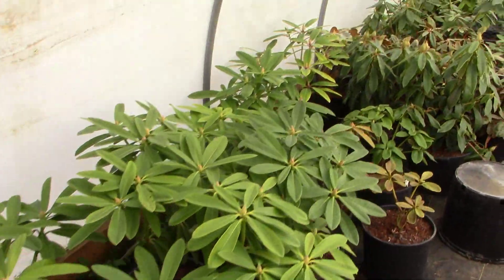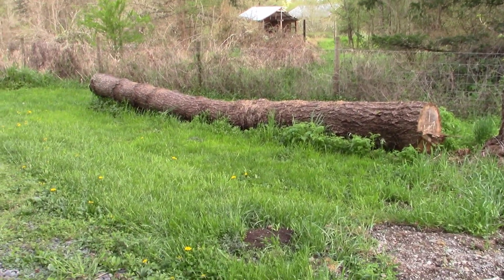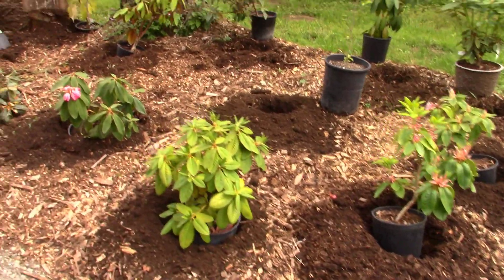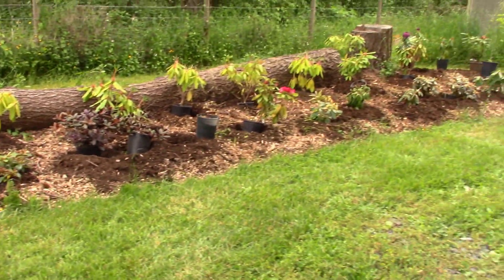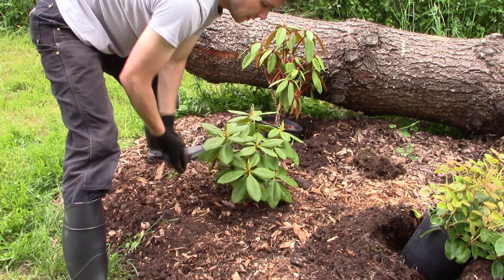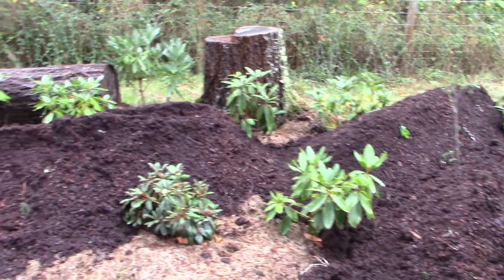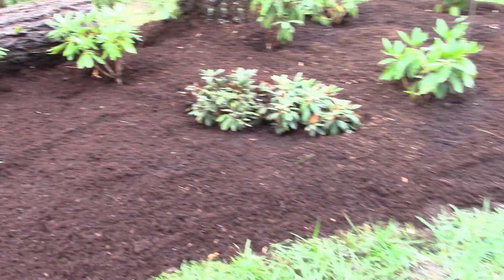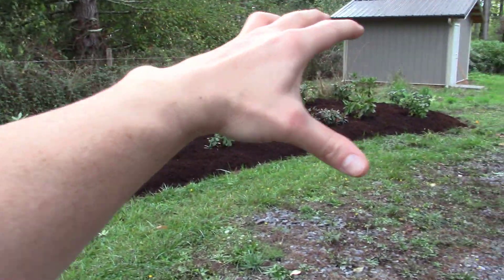How to Create a Beautiful Landscape Bed | Flower Bed Ideas for Front Yard and Back yard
I'm going to show you how to create a beautiful landscape bed in your front or back yard.  This is how I set up all of my rhododendron beds on the property and give them the best start so that they grow into beautiful landscape beds for years to come.  Hope you get some great flower bed ideas out of this!